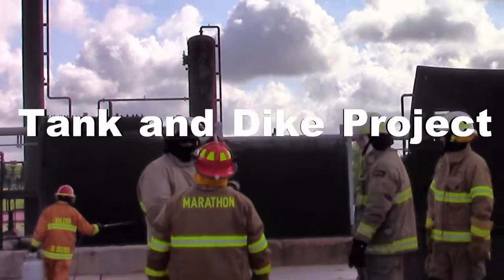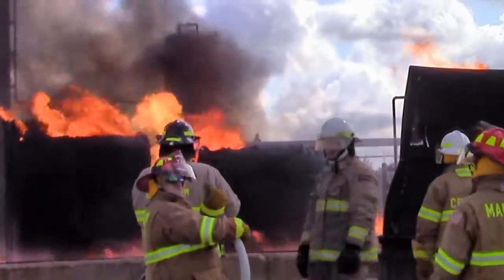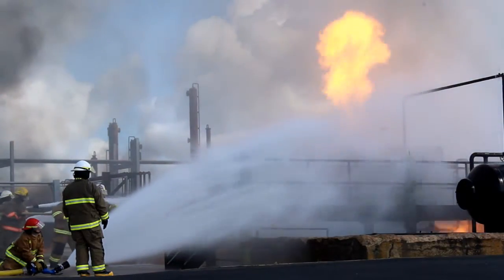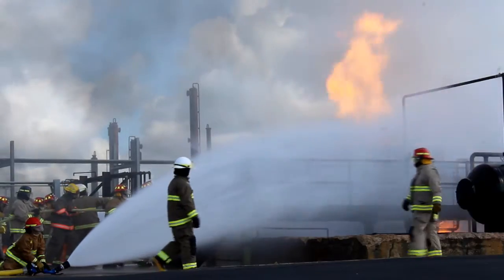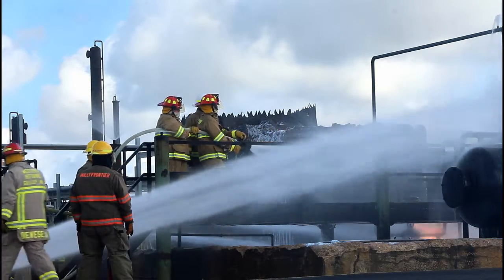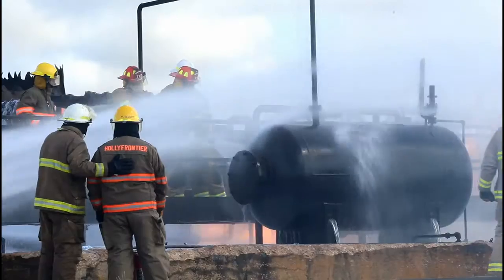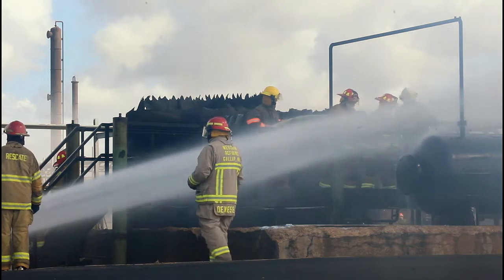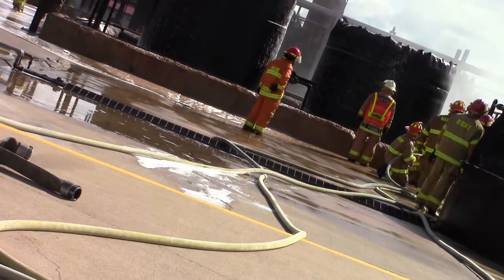Tank and Dike Fire Training Project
TEEX Tank and Dike fire training project in use during the 2016 annual Industrial Fire School. Prop includes a 30-foot open tank, two 12-foot open top tanks with dike fires and several critical exposures.